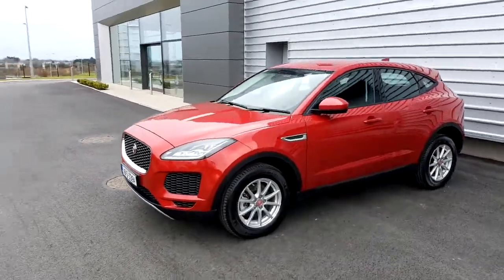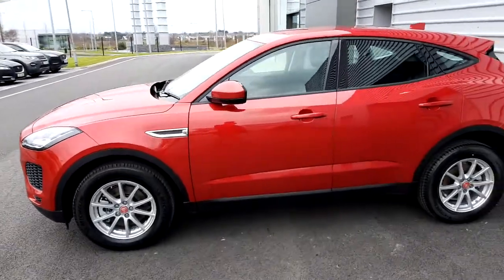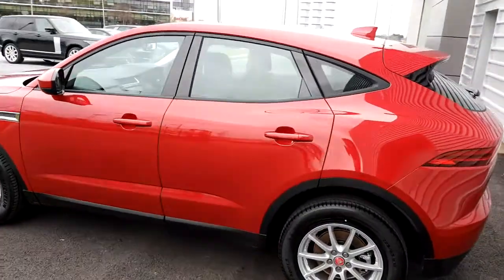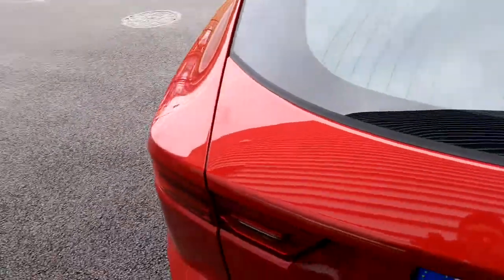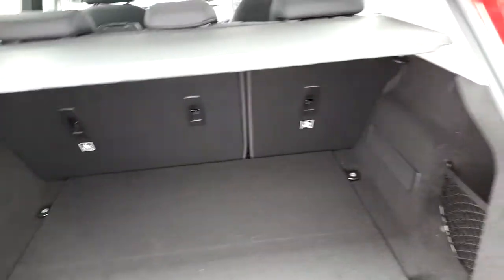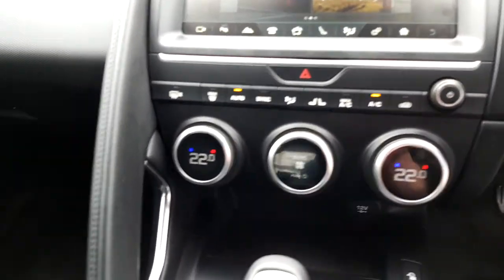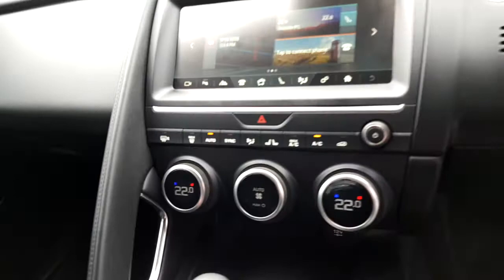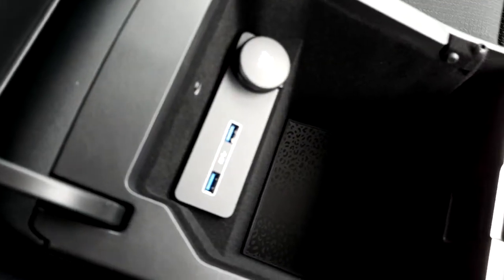181D33194 - 2018 Jaguar E- PACE 2.0 D 150PS AWD Auto 38,500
Here is a video of our 181D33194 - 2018 Jaguar E- PACE 2.0 D 150PS AWD Auto 38,500. Please contact Sales to arrange a test drive today.  Joe Duffy Jaguarhttp 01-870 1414